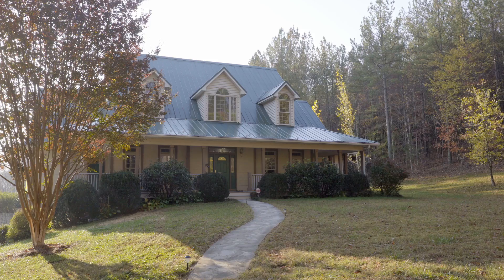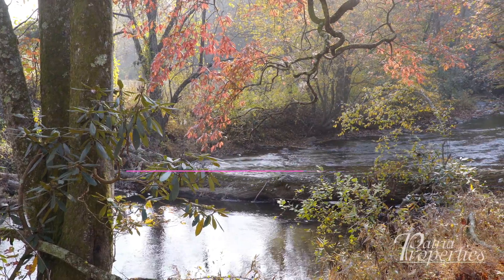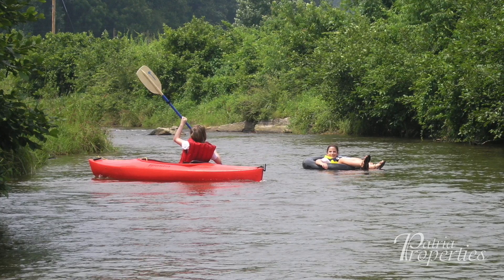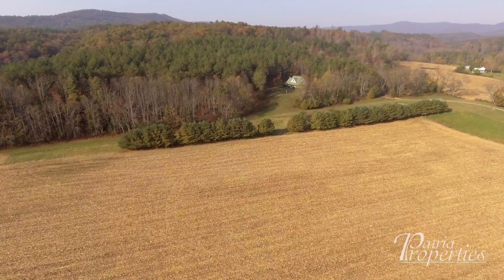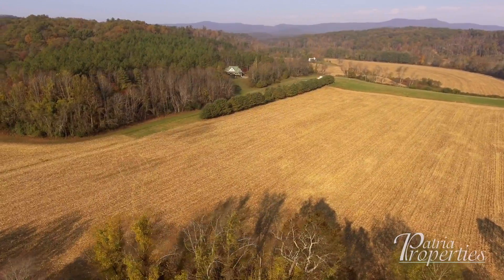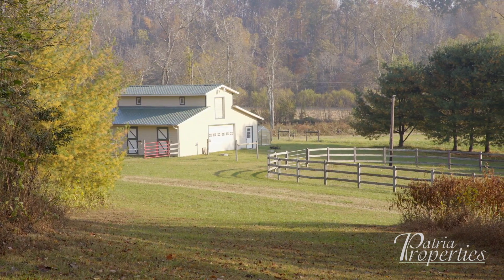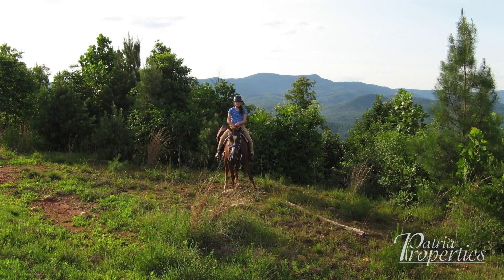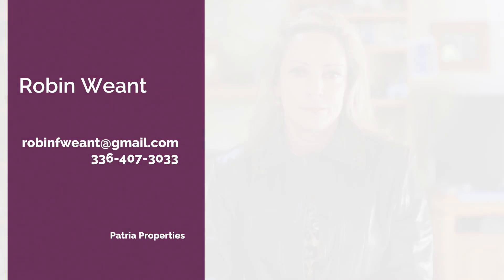6519 Haystack Rd BRANDED Real Estate HD Delivery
2001 Custom Built Timber Frame Home 5br 4 baths. with 2x6 insulated walls, metal roof and a rock wall gas fireplace on 100 acres. 3 stall 36x36’ lofted horse barn with tack room and wash bay, water and electric and wash sink. 120x65 lighted riding corral built in 2005. Storage building 30x40’ with concrete floor, shop with electricity, two large roll up doors, entrance door and sky light. This property also has 1.3 miles of river frontage on both sides of the Mitchell River. It has 3 miles of private riding/hiking trails and backs
up to 2400 acres of public game lands with an additional 12 miles of trails. It is bordered by 2 vineyards and a 10 acre black truffle farm.

Master bedroom is on the main level with whirlpool tub, shower, walk-in closet and walk in cedar closet. 2357 sq ft first floor w/9 ft ceilings, open loft timbered great room and gourmet kitchen. 995 sq ft second floor with 3 br/2ba. 1211 sq ft heated/ac basement
with two closets (one plumbed for potential 1/2 bath). 590 sq ft garage w/ two 7 1/2 ft entry doors Large utility room for bike storage etc

If you want to own your own mountain, kayak and fly fish in your own river, if you want to saddle up and ride 14 miles without having to drive anywhere, this a is a rare and unique opportunity. Great location to raise a family.